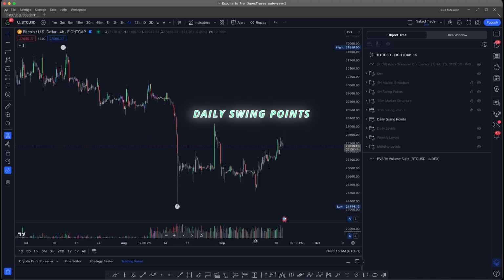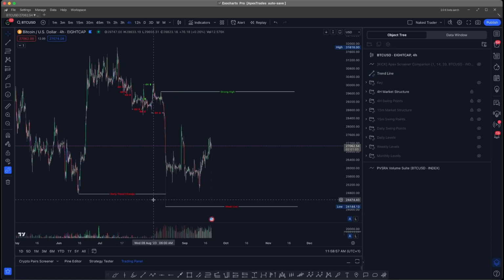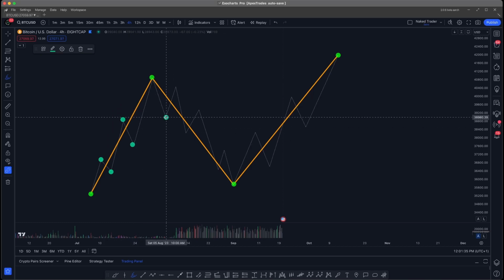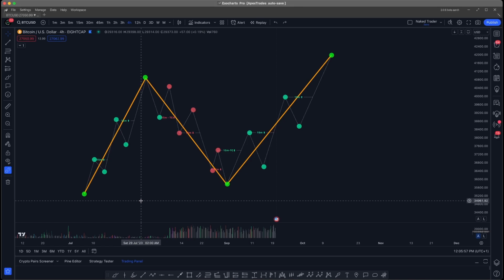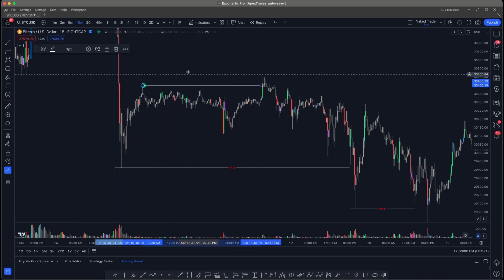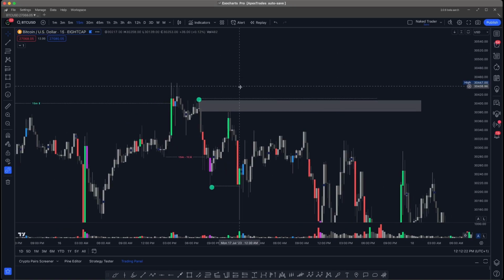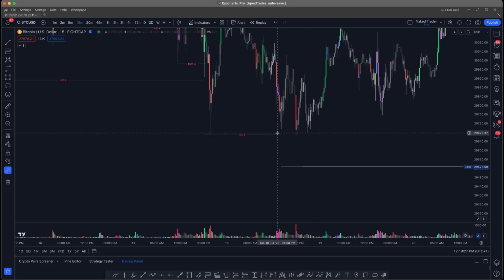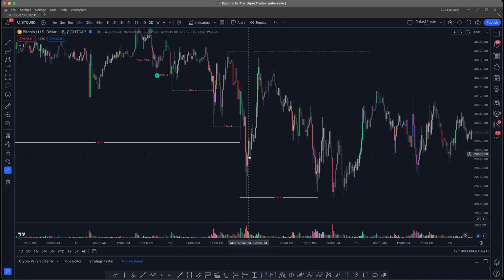The Apex Trades Course - 3. Multi-Timeframe Analysis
Mastering Multi-Timeframe Analysis in Trading! ⏲️📈

In this video, we're diving into the powerful world of multi-timeframe analysis, an essential skill for traders seeking to make informed decisions.

We'll guide you through the concept, its significance in predicting market trends, and how to implement it effectively. Whether you're a beginner or an experienced trader, this video will equip you with the tools to uncover hidden opportunities and reduce trading risks.

Join us in this exploration of multi-timeframe analysis and take your trading skills to the next level. Don't miss this chance to gain a competitive edge in the world of finance.

Trade with me on ByBit for all my UK friends

00:00 - Start
00:12 - Introduction
00:40 - Daily Swing Points
04:06 - Multi-Timeframe Theory
11:33 - Putting Theory Into Practice